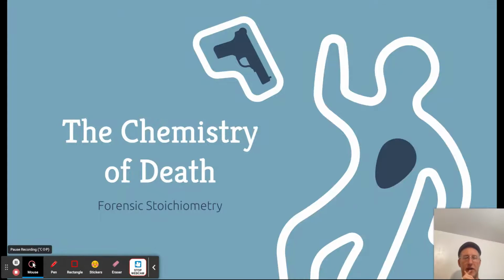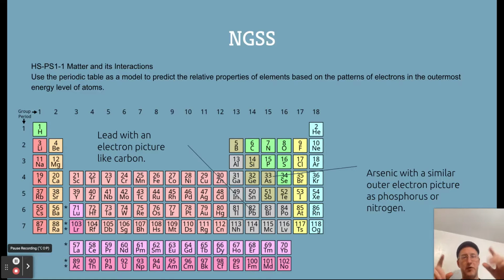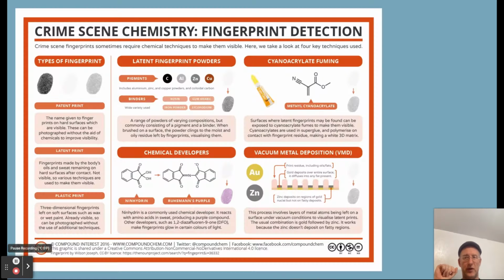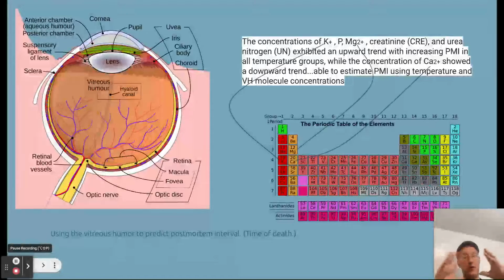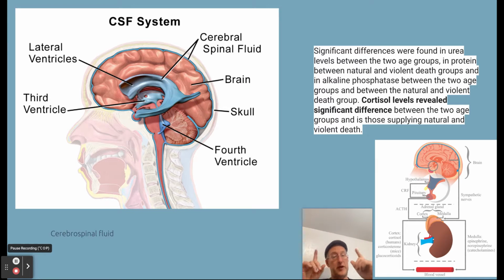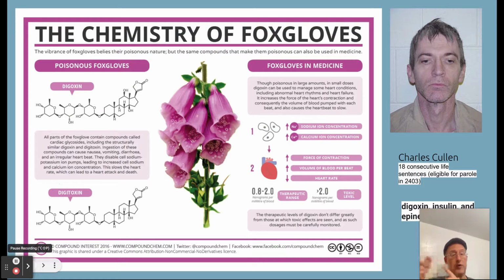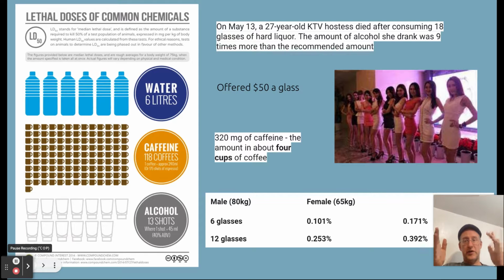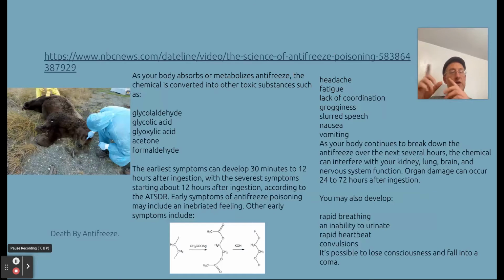The Chemistry of Death - Google Slides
A discussion of chemistry, forensics, and poisons.